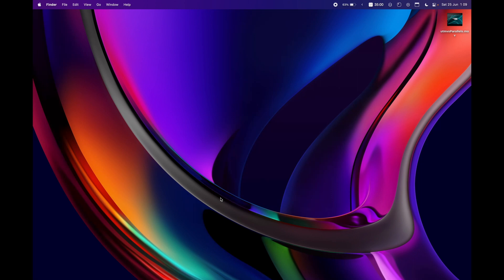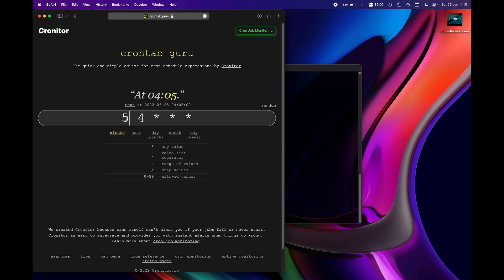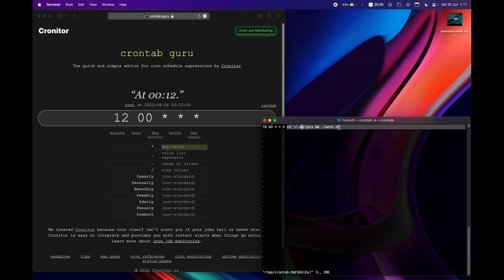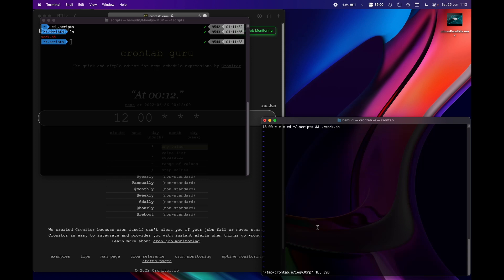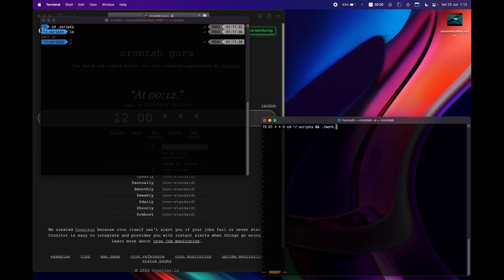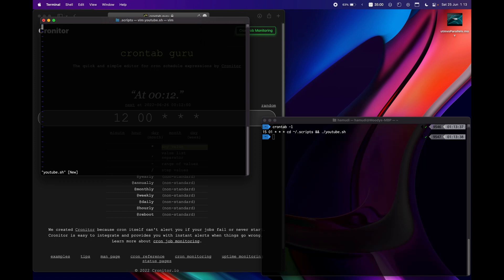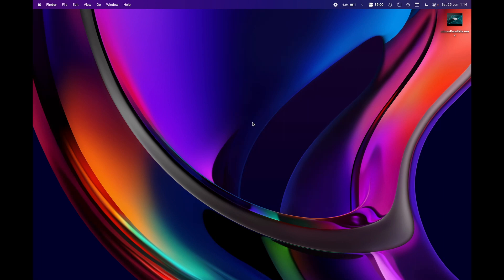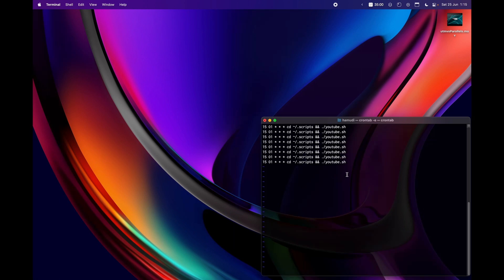How to schedule scripts using crontab on Mac or linux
Hello guys, in this video I'll try to teach you simply how to schedule tasks/scripts in macOS or Linux using crontab.